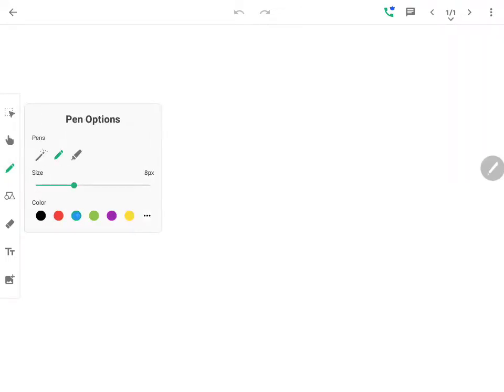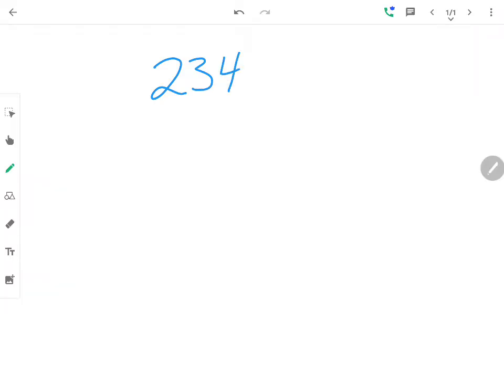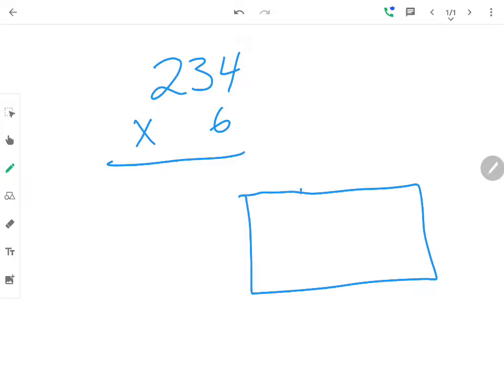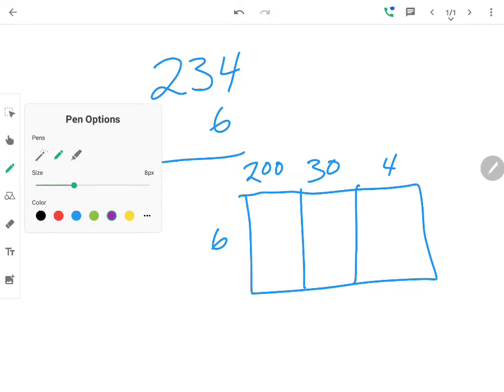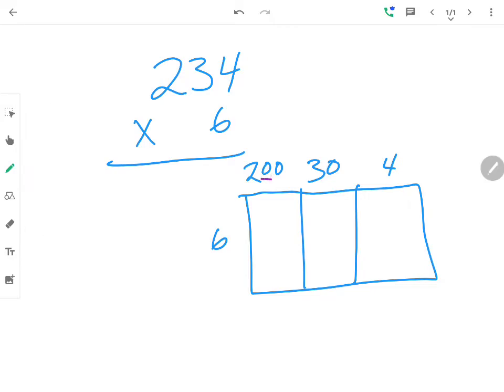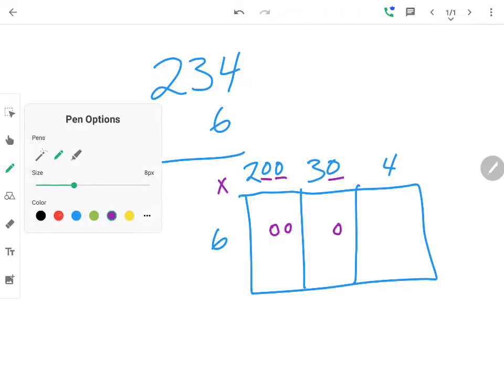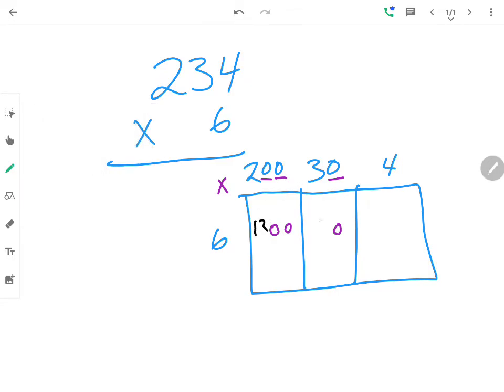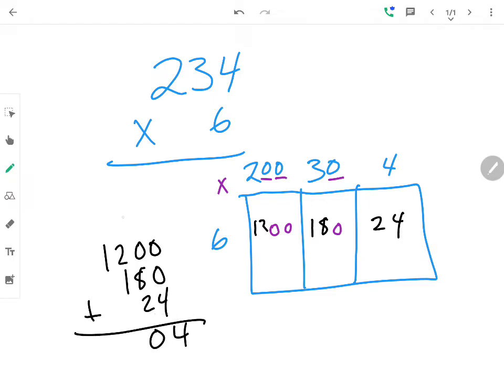What is 234 x 6?